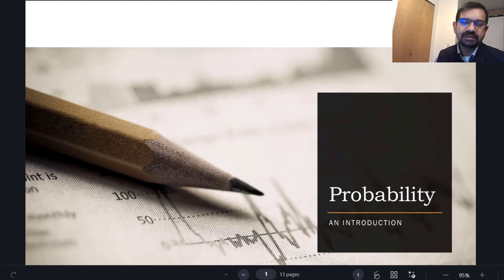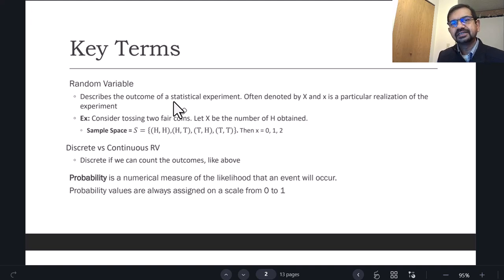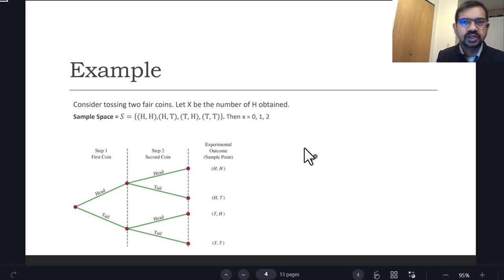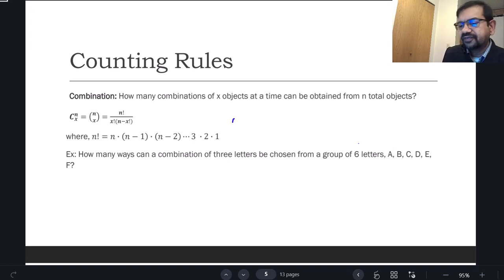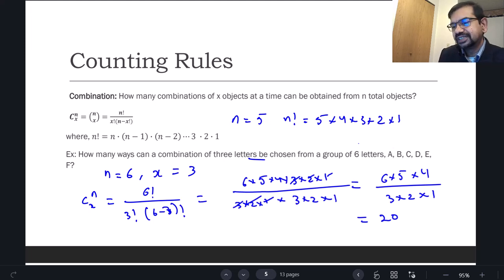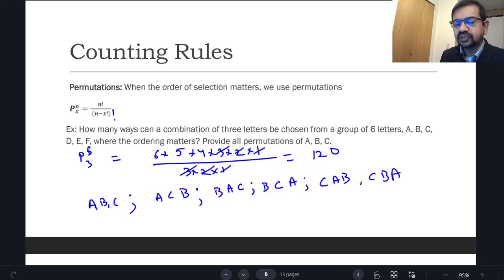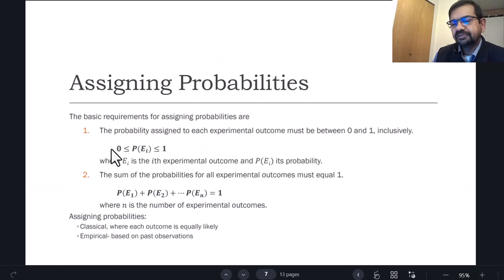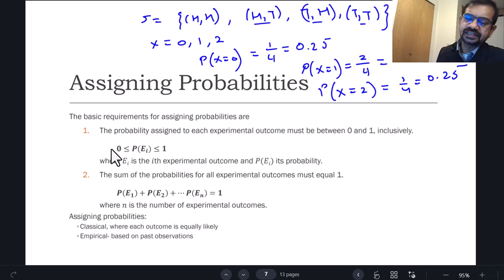Probability Basics: Combinations, Permutations, & Excel Tutorial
[00:01] Introduction to Probability and Terminology
[00:45] Random Variables: Discrete vs. Continuous Explained
[03:13] Probability Basics and Probability Density Functions (PDF)
[04:44] Visualizing Sample Spaces with Flowcharts
[05:46] Counting Rules: Understanding Factorials and Combinations (nCx)
[07:09] Combination Example: Selecting Groups from 6 Letters
[09:00] Permutations (nPx): When the Order Matters
[11:14] How to Use Excel Functions: COMBIN and PERMUTE
[13:28] Probability Axioms and the Two-Coin Toss Example
[15:26] Types of Probability: Classical, Experimental, and Subjective